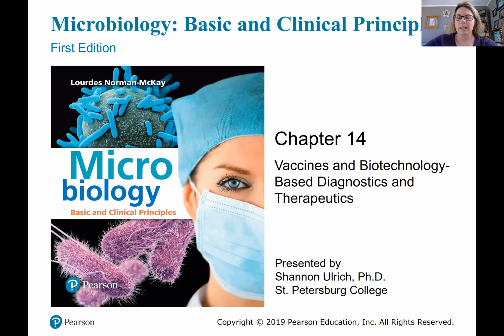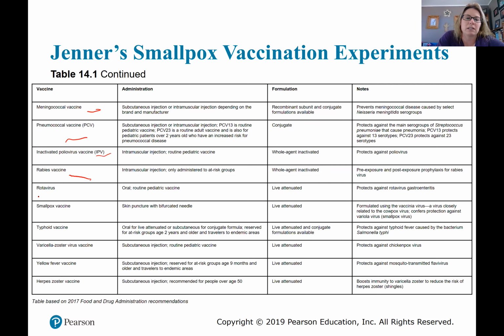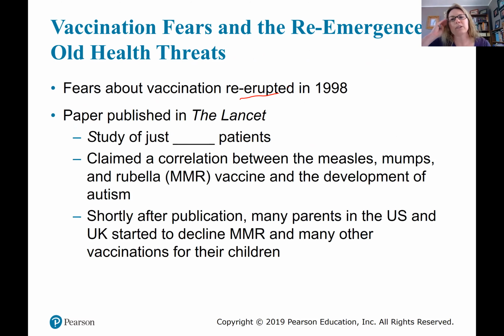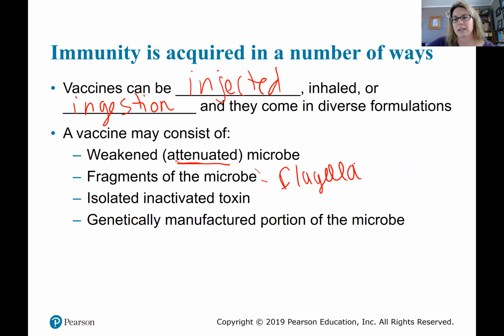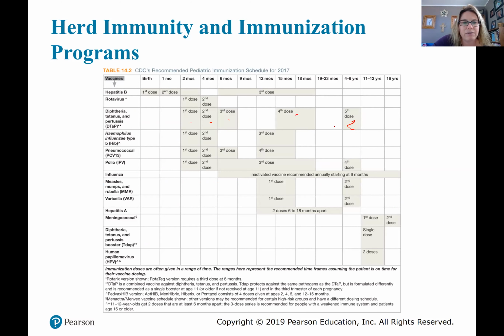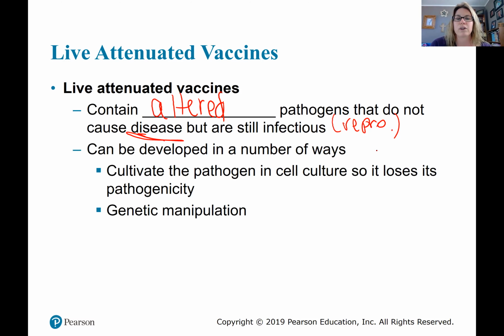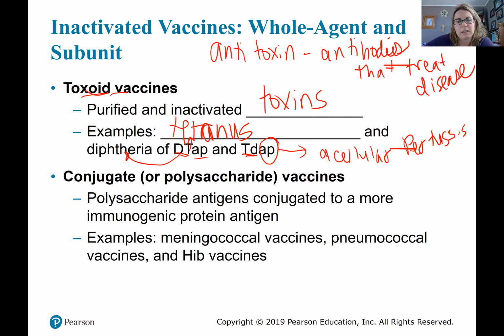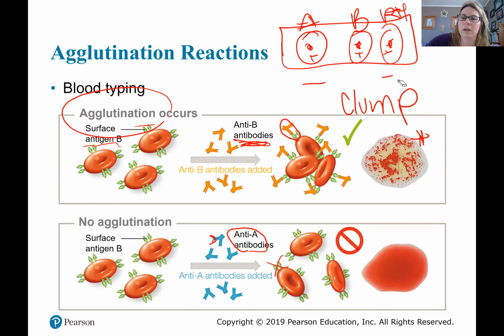BIO 204 Ch 14 Lecture SP20